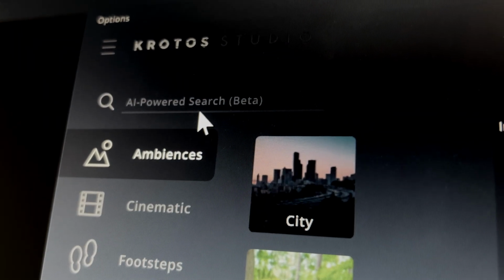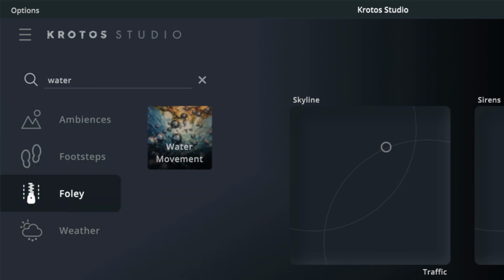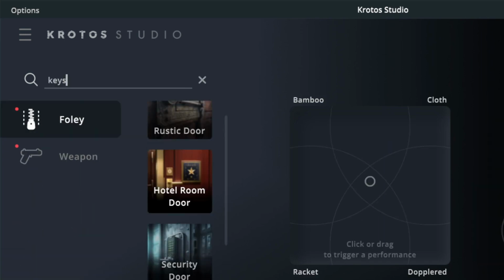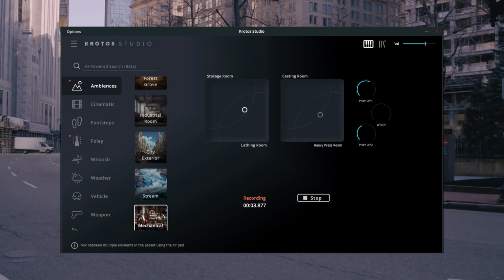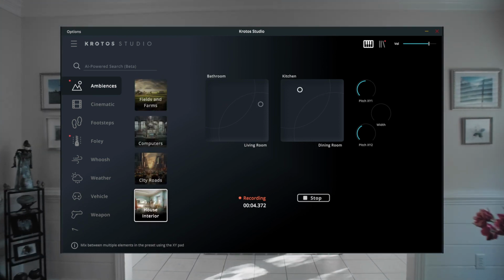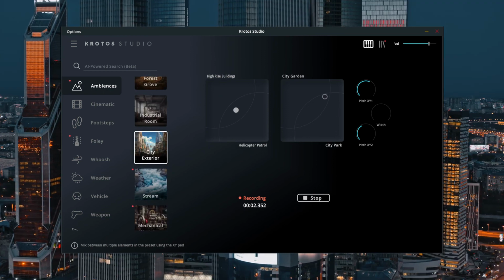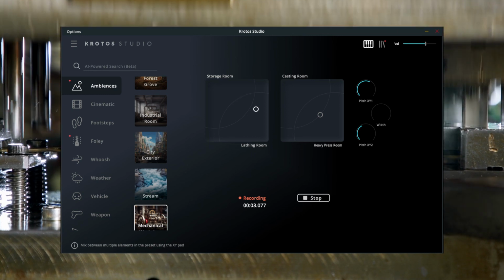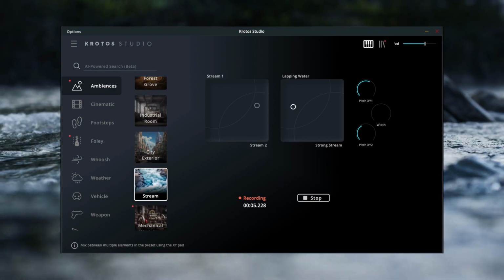Krotos Studio December 2023 Update - A.I Search & 15 Room Tone Presets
December 2023 brings an immensely powerful AI-search engine to Krotos Studio, plus 15 brand-new room tone sound effect presets to explore and use in your projects.

Room tone is the natural quietness of any indoor or outdoor space. These are an essential part of the sound of your videos and are a specific type of ambience in that they are consistent and continuous.

We’ve expanded the room tone ambiences in Krotos Studio 1.9 to bring you 15 versatile and useful room tone presets to add to your scenes. Each of these presets features four unique room tones that you can use just one of, or combine for more dense room tones.

City Exterior - Highrise Building, Helicopter Patrol, City Garden, City Park
City Roads - Alley, Avenue, Boulevard, Street
Computers - Laboratory, Heavy Machienry, Electric Machinery, Supercomputer
Fields and Farm - Farm, Farmstead, Field, Field at Night
Fire Pit - Hiss, Rumble, Whoosh, Crackle
Forest Grove - Wind Through Trees, Leaves, Wind Through Trees 2, Leaves 2
House Interior - Bathroom, Living Room, Kitchen, Dining Room
Industrial Room - Industrial Room 1 & 2, Fume Extraction, Pneumatic Tools
Laboratory - Biolab, Tank Room, Compressors, Machinery
Mechanical Workshop - Storage Room, Lathing Room, Casting Room, Heavy Press Room
Public Spaces - Mall, Museum, Courthouses, Corporate Building
Restaurant Room tone - Restaurant, Fast Food, Cantina, Restaurant Kitchen
Skyscraper - Air, Last Floor, Stairwell, Traffic
Stream - Stream 1, Stream 2, Lapping Water Strong Stream
Urban Traffic - Boulevard, Intersection, Highway, Busy Street